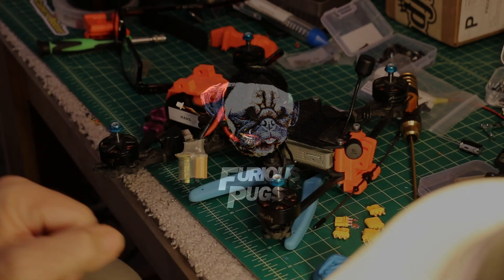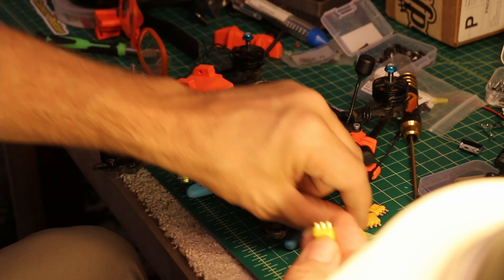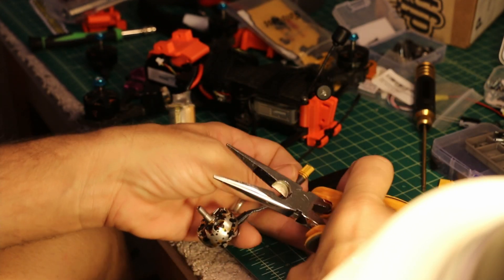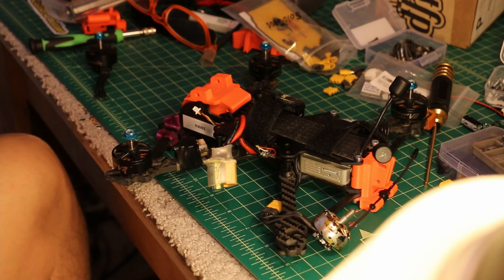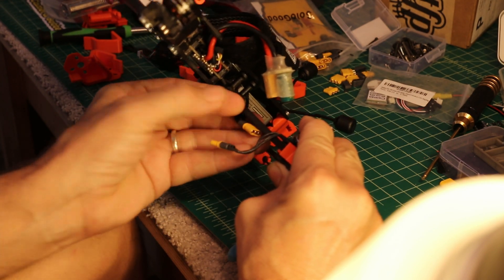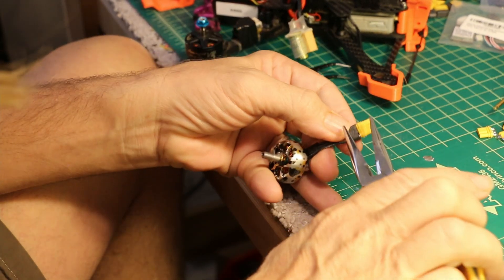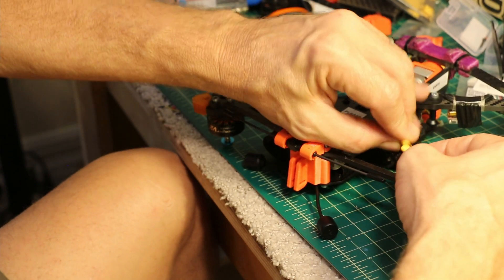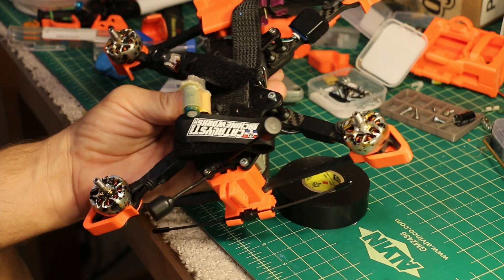Change out FPV Motors in 60 seconds!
Changing out FPV motors is a daunting task.  And even if you are super handy at cracking open your bird and soldering like a madman, it's gonna take some time... especially in the field.
I'm gonna show you how to set your quad up with MR30 connectors inline which will allow you to swap out a motor in the field in under 60 seconds. All you have to do it put in the time up front.
I've been using these all year long and they work GREAT.

...and Camera Butter Lipo straps. Their straps are absolutely the best.